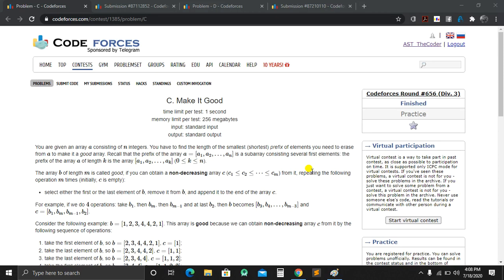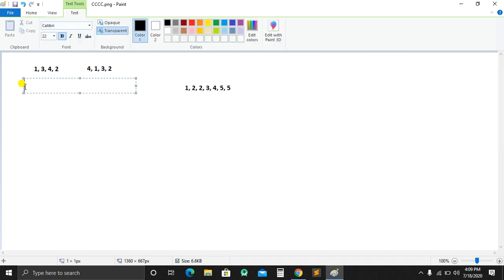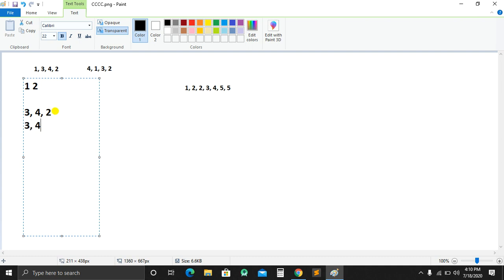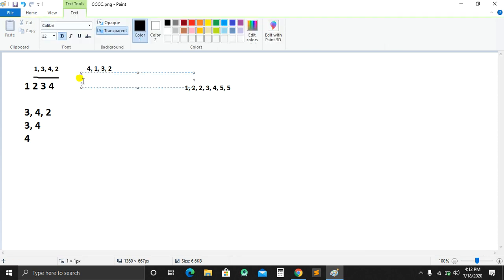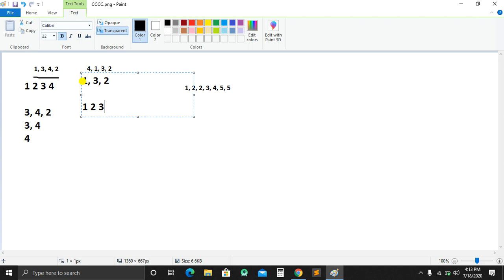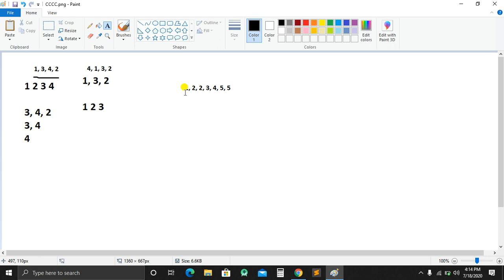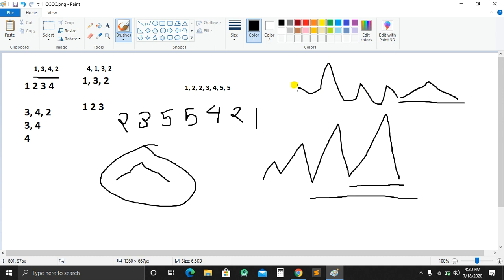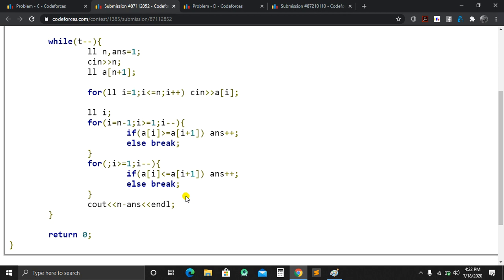Codeforces Round #656 (Div. 3 - C) - Make It Good - Bangla Explanation.